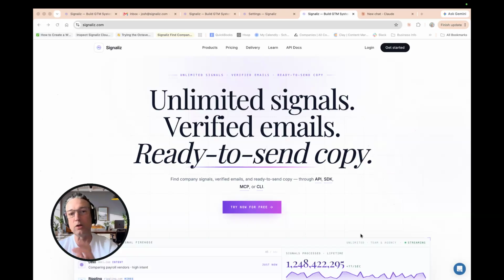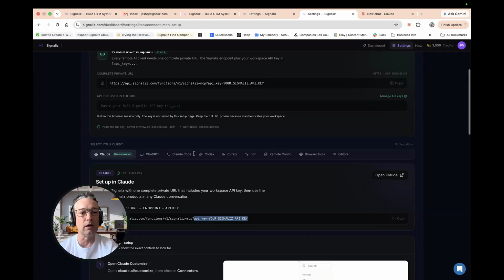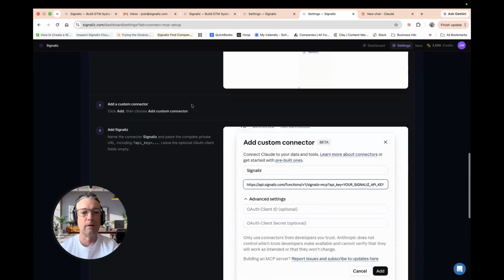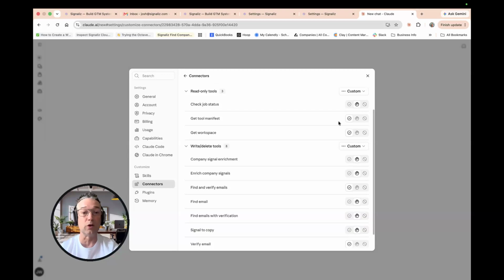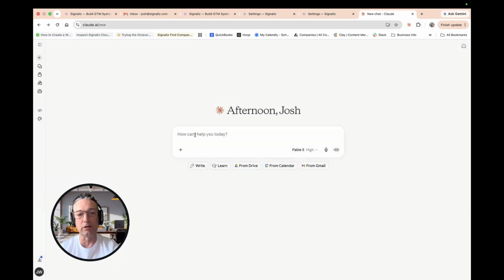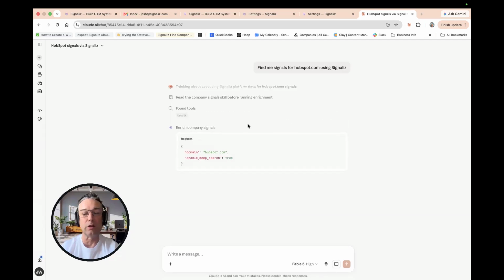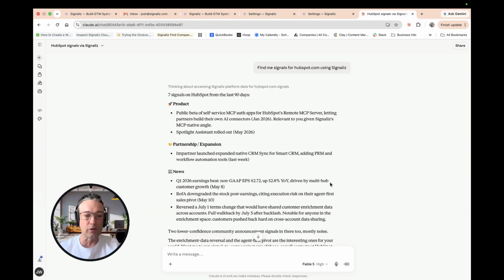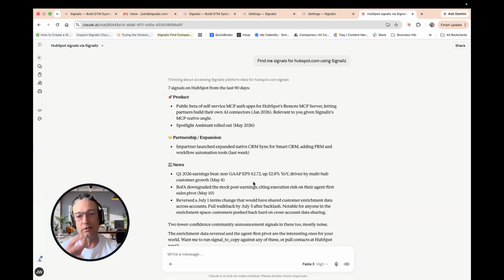Connect Signaliz to Claude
A deep dive on how to connect to Claude with a custom connector